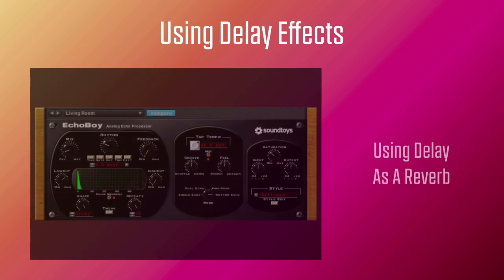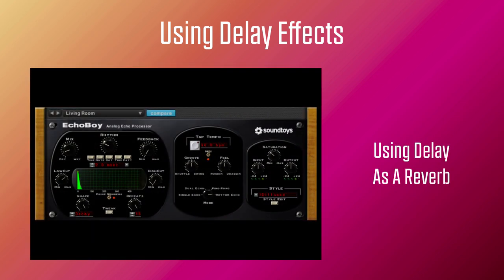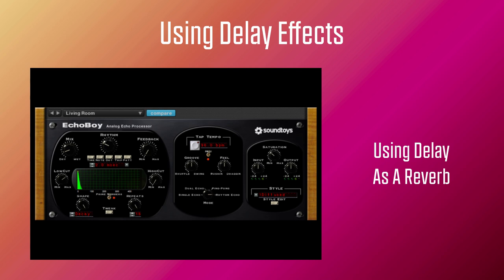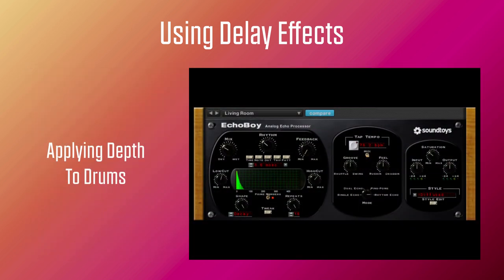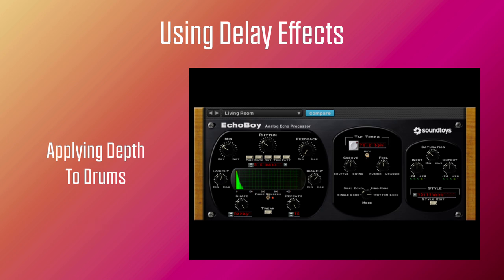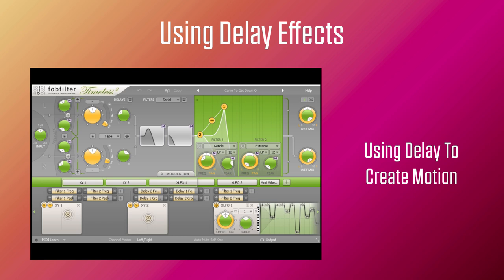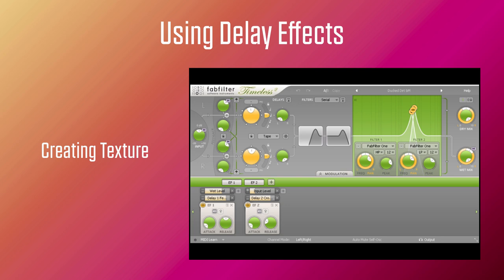Using Delay Effects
An Illustrated Podcast Tutorial
(Subtitles / Closed Captions available)

In this episode Eddie Bazil explores the various ways that delay effects can be used and applies these techniques to a finished composition.

Show Notes
Chapters
00:00 - Introduction
00:23 - About Delay Effects
01:57 - Example 1: Using Delay As A Reverb
03:38 - Example 2: Applying Depth To Drums
04:39 - Example 3: Using Delay To Create Motion
06:42 - Example 4: Creating Rhythmic Effects
07:58 - Example 5: Creating A Shadow Effect
09:21 - Example 6: Creating Texture
21:08 - The Completed Sequence

Presenter: Eddie Bazil - Biog
Eddie Bazil launched his music industry career at the age of 17 as a synth programmer for a range of Electro / New Wave bands including Art Of Noise, Spandau Ballet, Pet Shop Boys, Bobin, Paul Dee, DJ Krush, DJ Shadow, Jets Orchestra. By his 20s he was working as a sound designer for Akai, Roland, Emu/Ensoniq, eventually signing on exclusively with the latter. Later, due to a growing demand for software instruments and libraries, Eddie started to develop libraries for various software manufacturers, including Native Instruments, Kiesel, Sound Effects Library, Arturia and Propellerheads.

A meeting with Phil Allen, a Capital Radio DJ, resulted in the company Samplecraze, which Eddie has spent 20 years developing as an educational resource. At this time he trained in music production and soon gained a number of prominent contracts working with some notable artistes such as Busta Rhymes, Greensleeves, 9 Bar, SFP, Sleeveless, Chris Campbell and Gam Productions. He contracted to Island Records and Chrysalis as a producer and remixer,  plus was commissioned to write the score for Macbeth that ran at 2 Way Mirror at Alexander Palace for the Cambridge Shakespeare Company. His ongoing development of Samplecraze has led to him offering educational workshops and classes, releasing four books via PC Publishing, and becoming a contributor and Forum moderator for Sound On Sound.

Recently he has established The Audio Production Hub for online education and been invited by the Recording Academy to become a Grammy judge.

About The Recording & Mixing Podcast Channel
On this channel you’ll find shows packed with hints and tips about getting the most out of the recording, mixing and mastering process.
Catch more shows on our podcast channel.
Available on Apple Podcasts | Google Podcasts | Spotify | Amazon or wherever you get your podcasts.